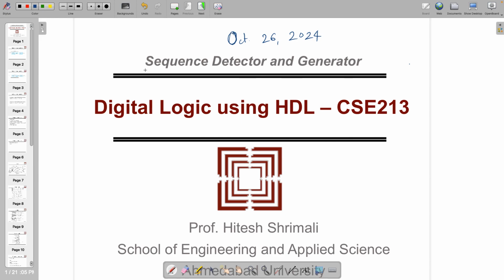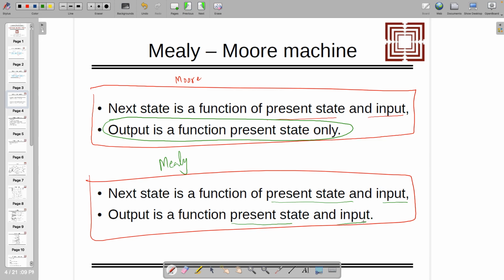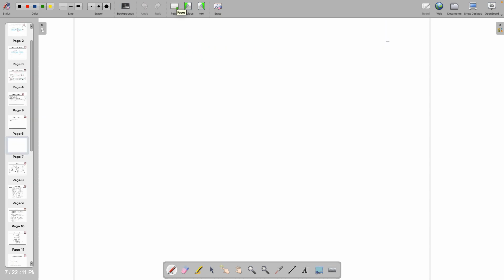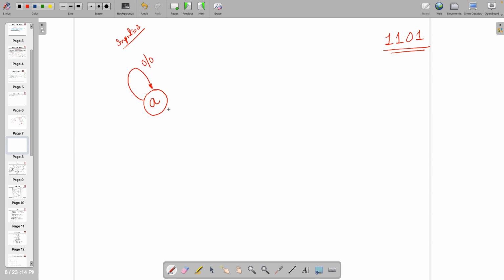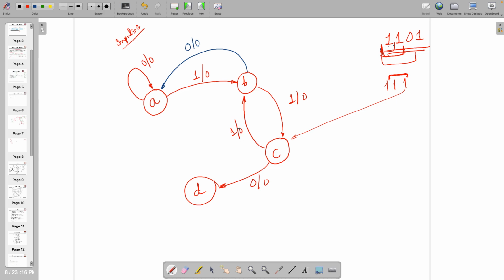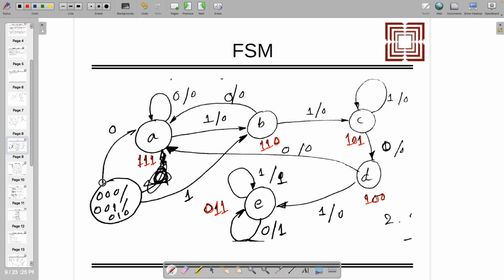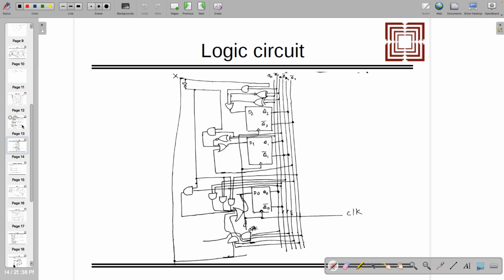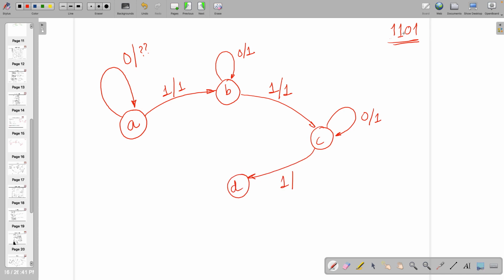Sequence Detector and Generator